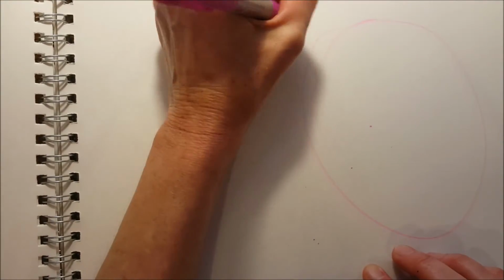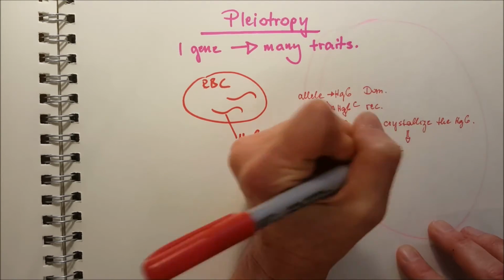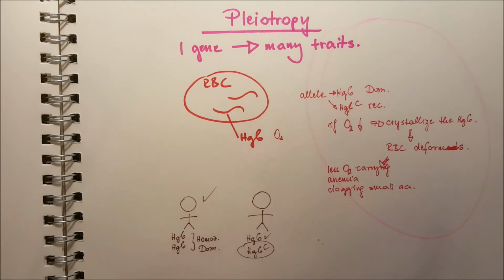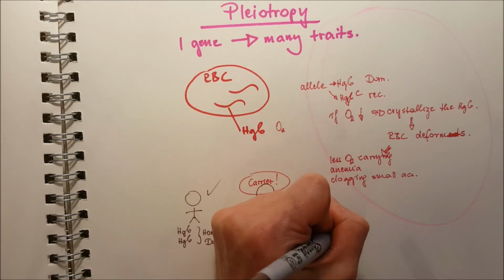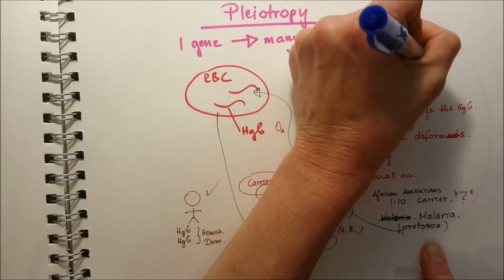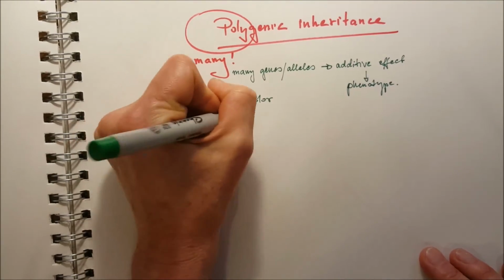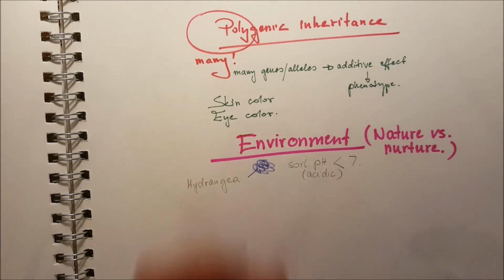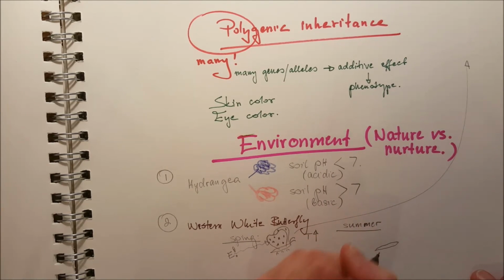Non Mendelian Inheritance